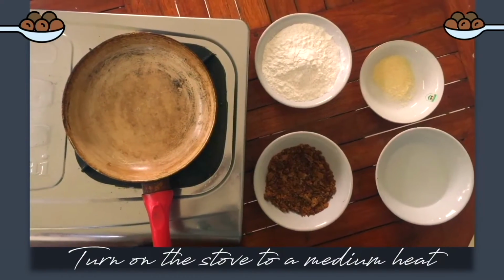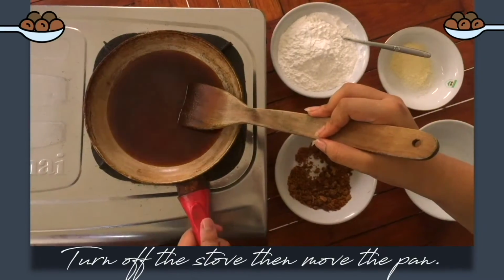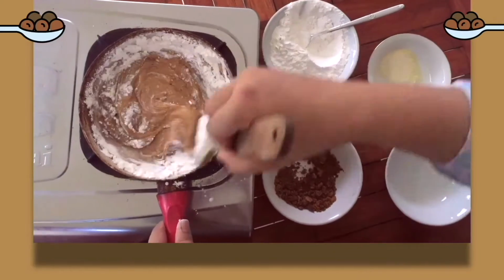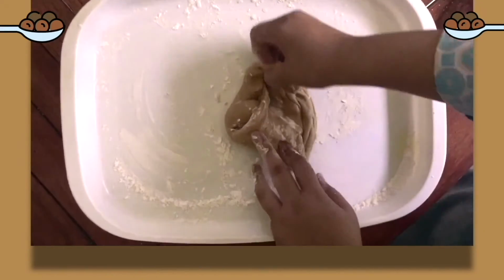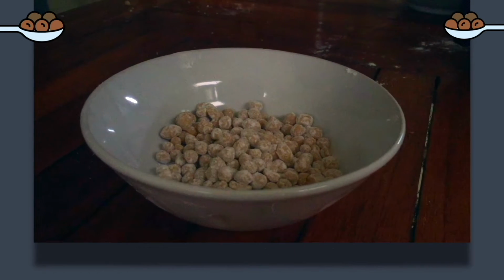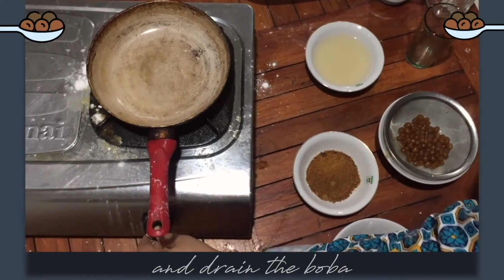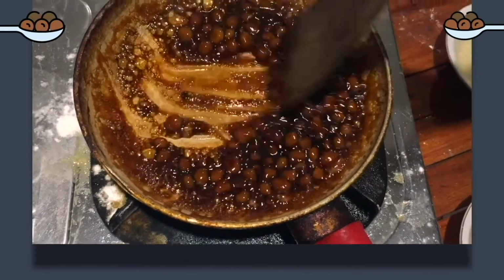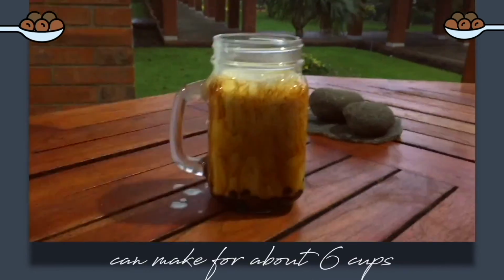HOW TO COOK BOBA BY KHAIRY & HUSNIYAMI